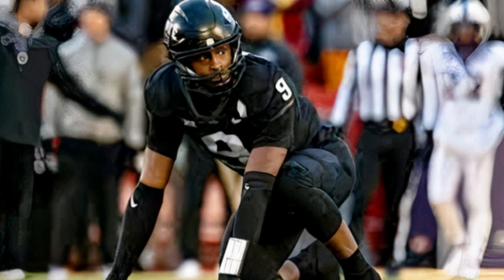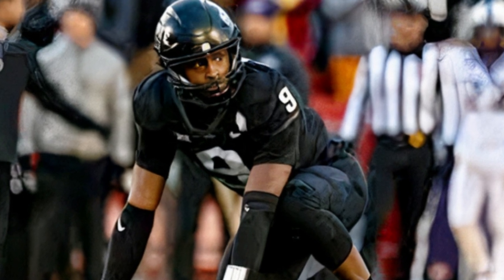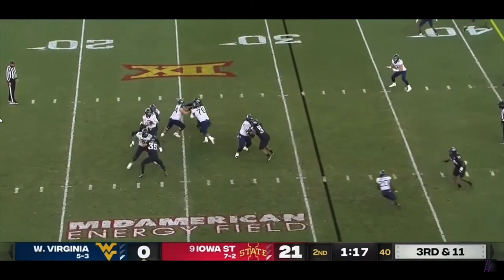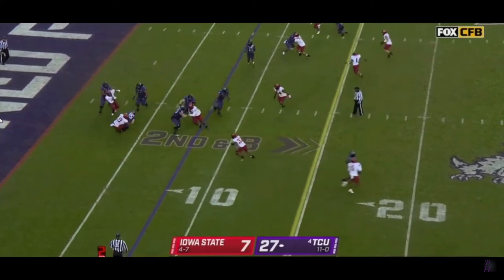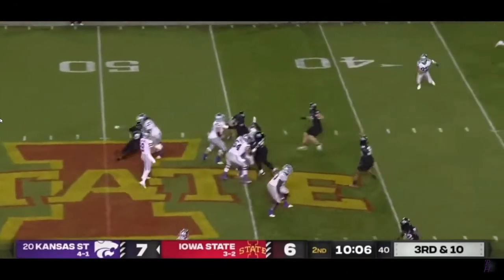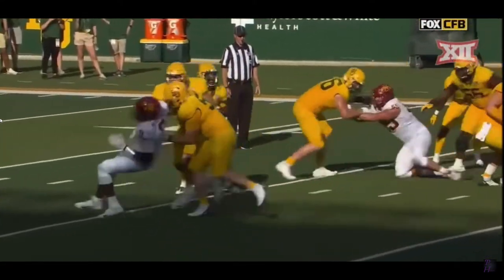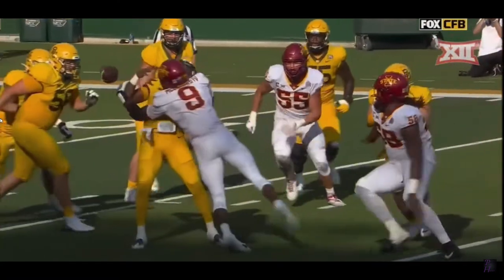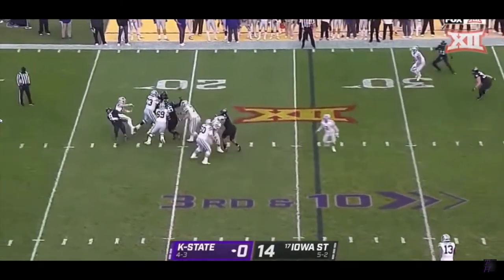Will McDonald IV's Bend Could Entice the Eagles!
In today's episode, I discuss Iowa State University Edge Rusher, Will McDonald IV. When I started to breakdown the film on the 2023 NFL Draft Class, I was immediately struck with what I saw from Will McDonald IV's tape. He bends the edge with the best edge rushers in this class, and he plays with his hands in the dirt more than many realize. Could the Philadelphia Eagles, and Howie Roseman, develop Will McDonald IV into the next great pass rusher in Philly?